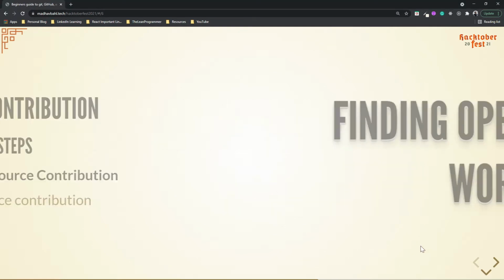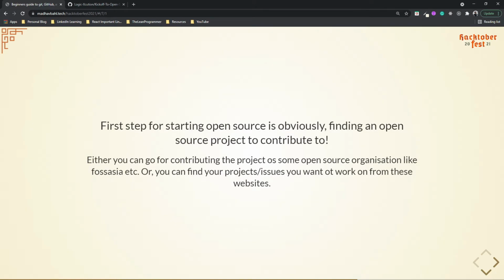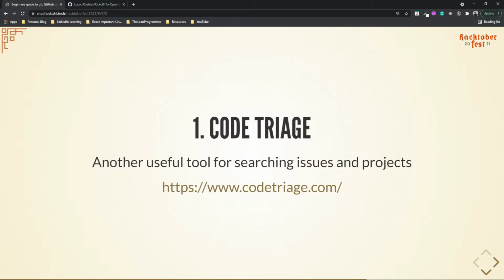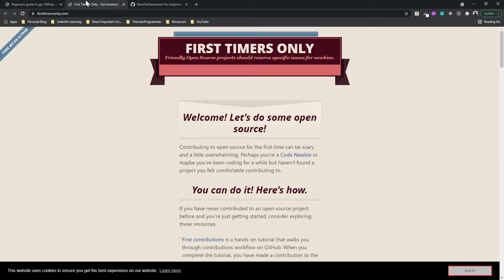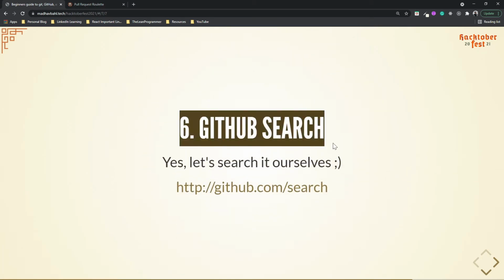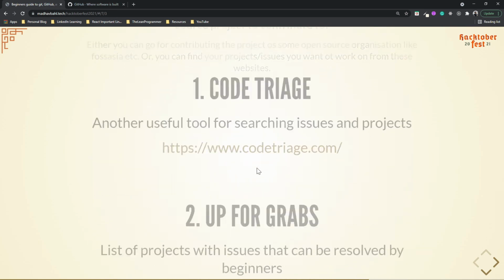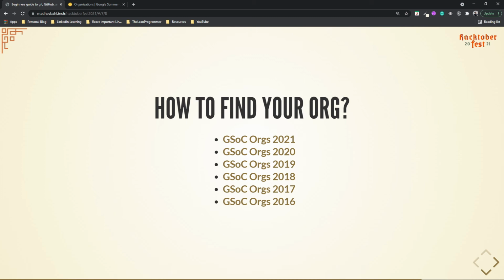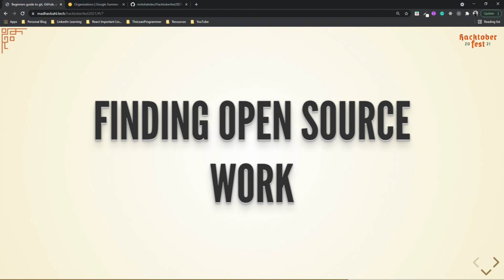Where to find open source projects and issues | The first step to open source contributions.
Beginner's Guide to Git, GitHub, and Open Source.

The first step to make any open source contribution is to have an issue/feature to work on.

In this video we will discuss various resources where you can find your next open source work. Links to these resources -

Huge shoutout to Vinit for his amazing work in the area of open source!

Watch all videos to learn everything about Git, GitHub, and Open Source.